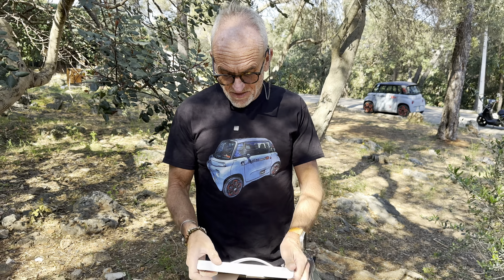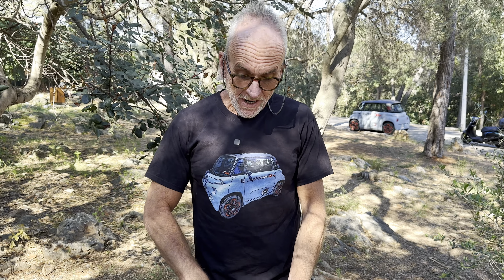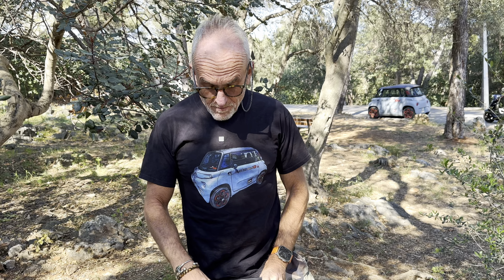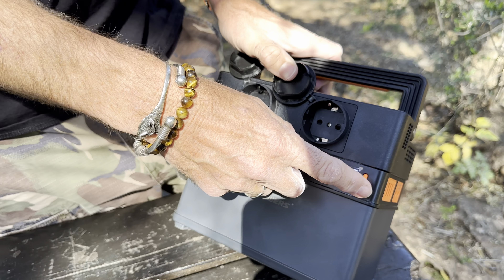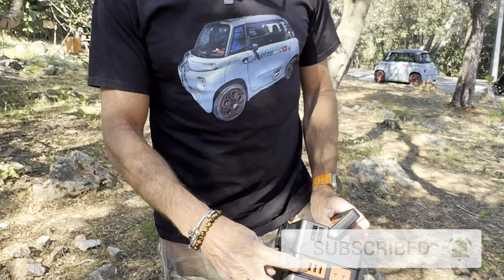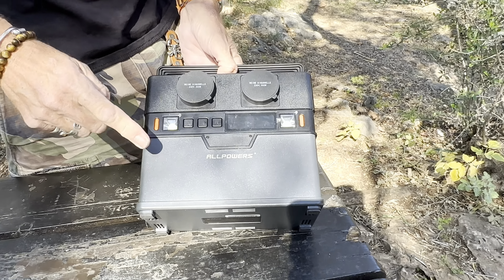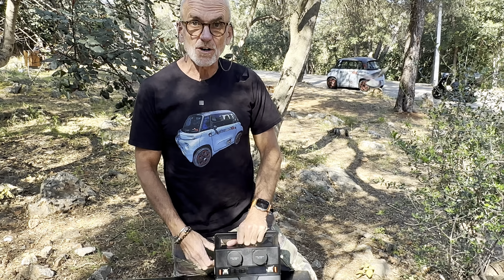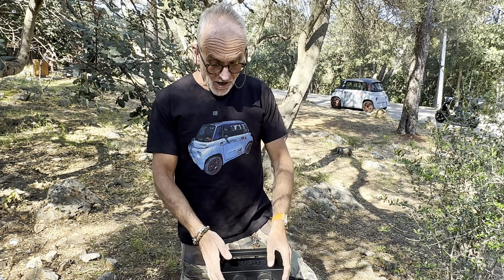AllPowers S300 portable power station reviewed.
If you have enjoyed this video please help us to help us make more:

Please do consider supporting as small amounts can make a huge difference and allows us to make more and better content.

My Camera Gear:
Main Camera
B Roll Camera
Selfie Grip
Wide angle lens
Gimbal: https//amzn.to/3APehp0
Camera Cage
Drone 1
Drone 2
360 Camera
Micro Camera
ZV1 extra Batteries
External memory

My Editing Gear:
iPad Pro
Lumafusion
Photoshop
Mojo
Canva
Pixelmator